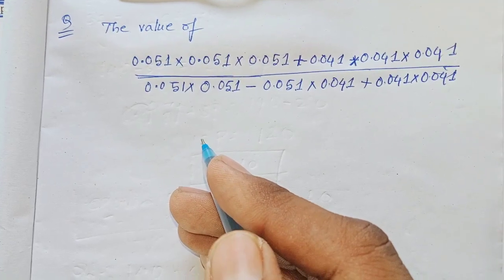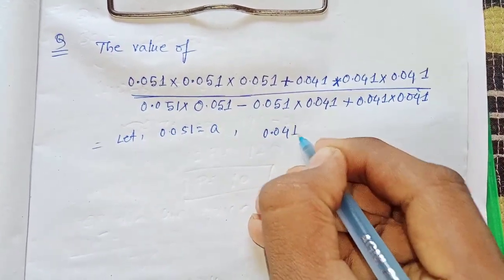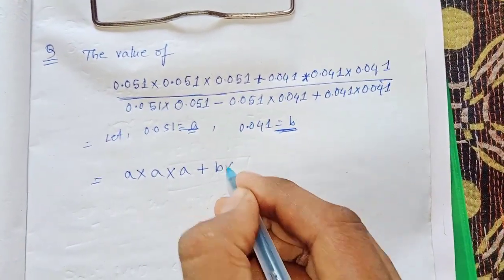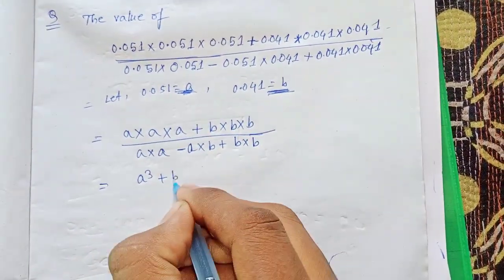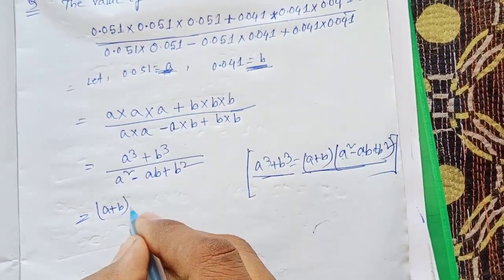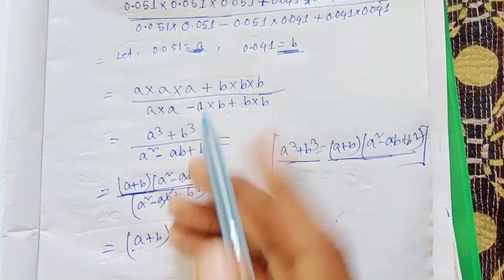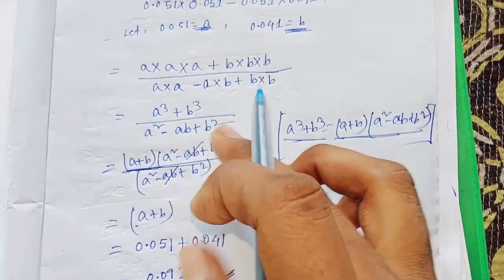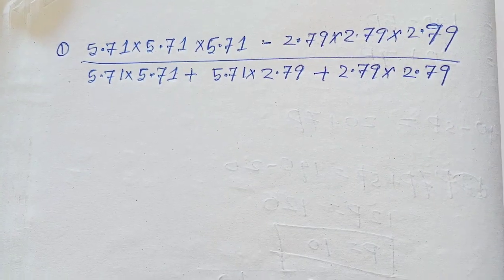Solution of complex decimal fraction in Seconds | solution of decimal fraction in simple way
do you know how to solve complex decimal fraction in Seconds then watch this video.

in this video we discussed solution of decimal fraction question in very simple way.

after watching the this video you'll able to solve complex decimal fraction question in Seconds.